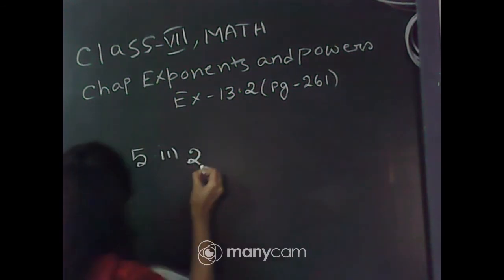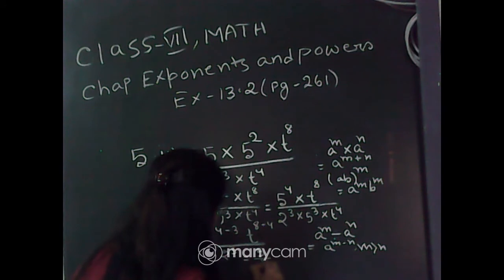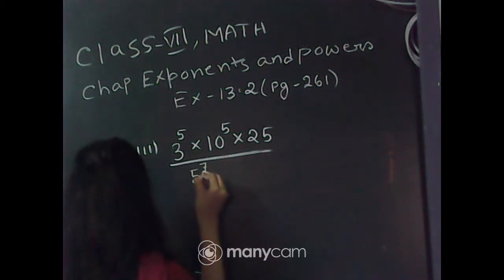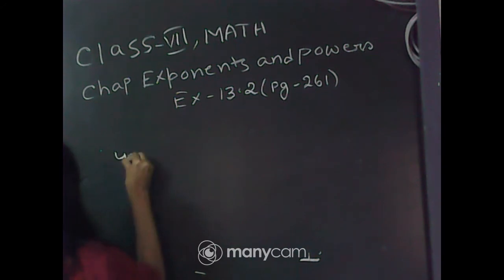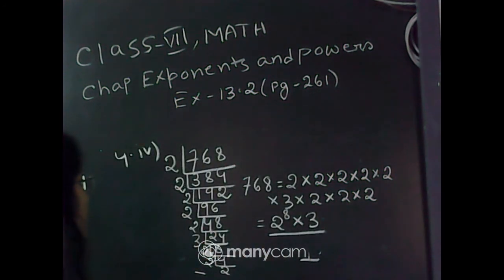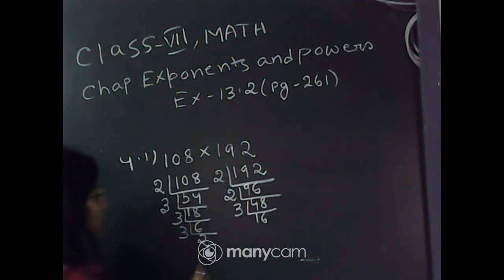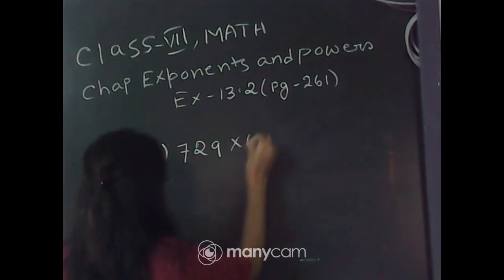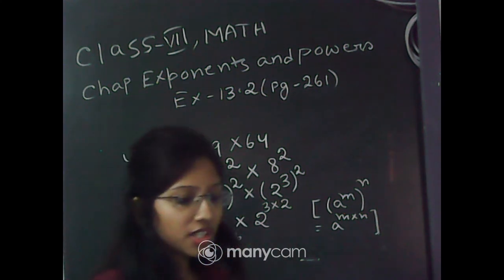CLASS : 7 SUBJECT : math (LIVE)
CLASS : 7
SUBJECT : math
TOPIC : exponents and powers ex 13.2
TEACHER :subhasri bandhu